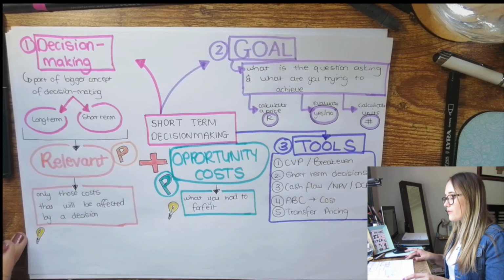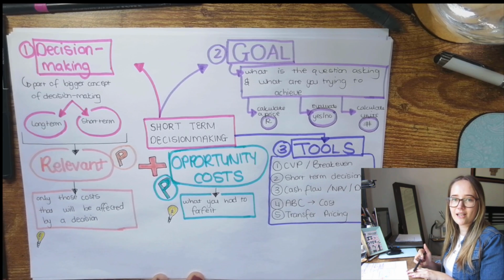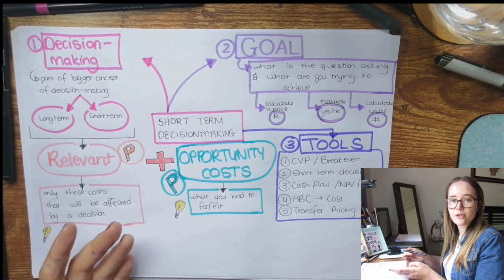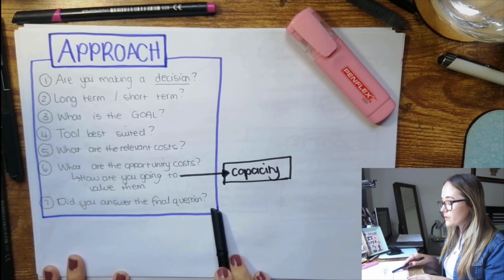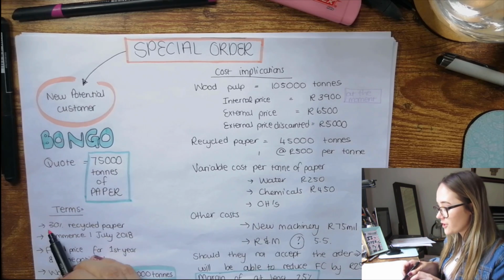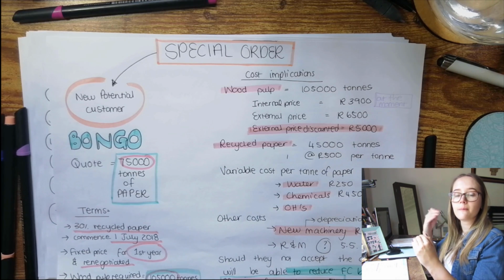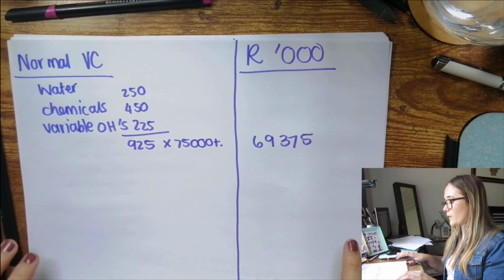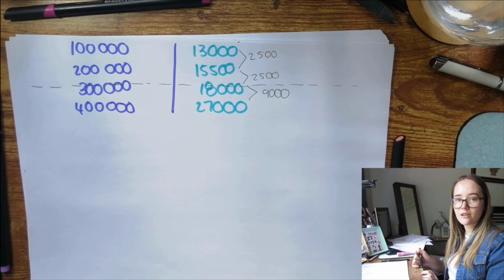Short term decision-making - Management accounting and Financial management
This video will focus on short term decision-making (and decision-making questions in general). We will also be doing a small ITC question at the end.

Please make sure that you first watch my 'How to watch the videos' -video before you start, to make sure you get the most out of this video.

We will be using the ITC question paper - the January 2018 SAICA ITC Paper 1 Question 2.

Remember to comment with all your questions and suggestions for future content, and keep your eyes open for new content on the channel!

Thanks for joining me in the journey to become ManAcc Maniacs!